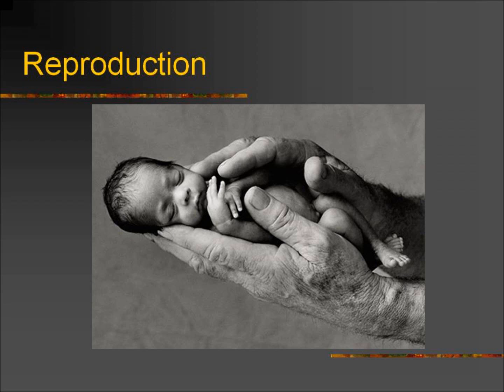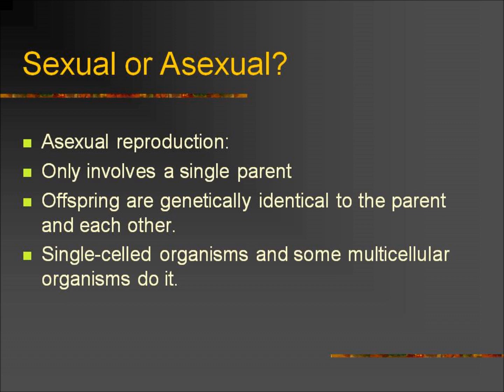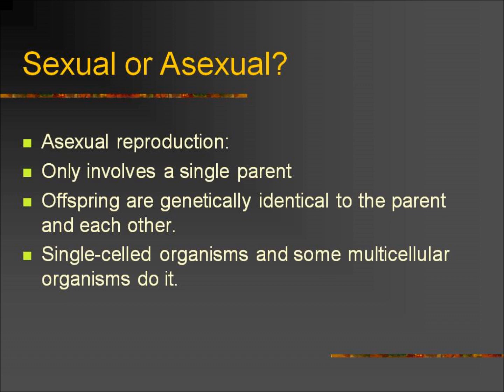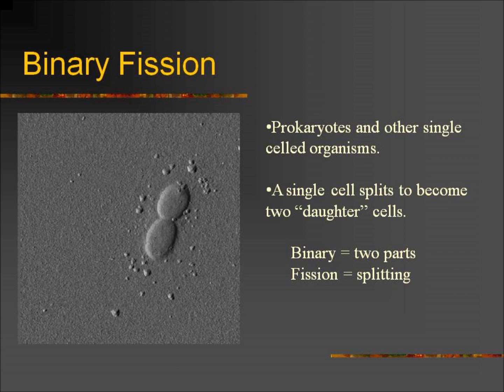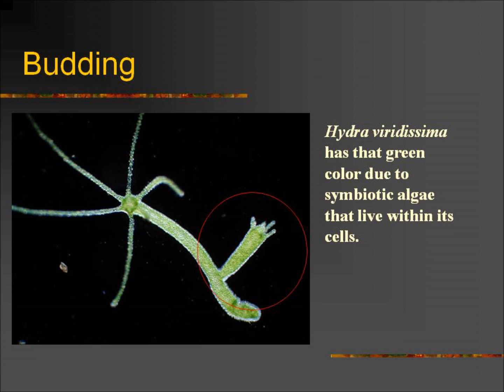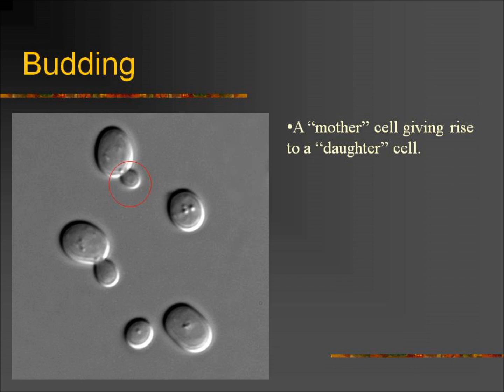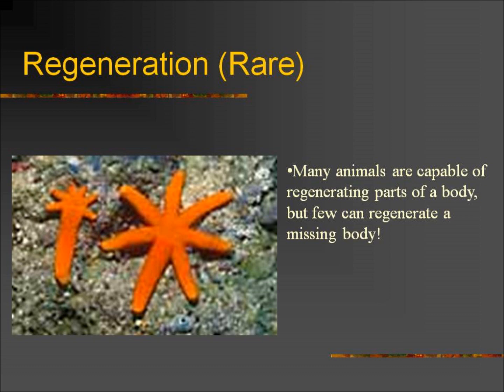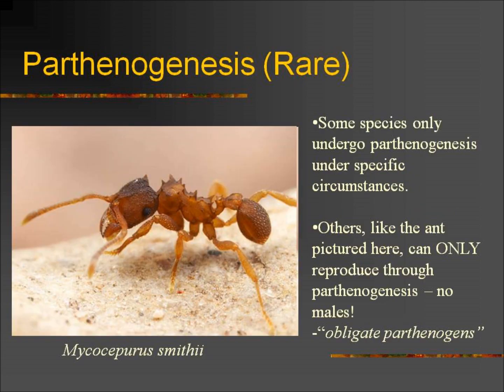Reproduction Part 1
Introduction to the concept of reproduction and asexual reproductive strategies.